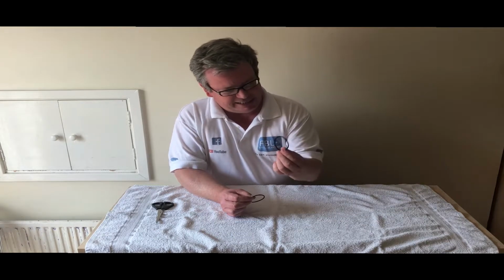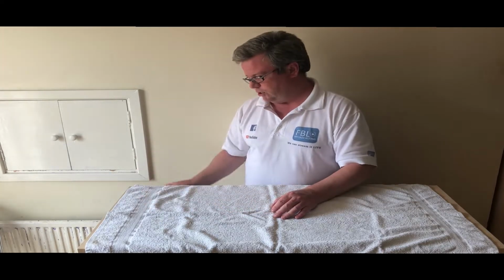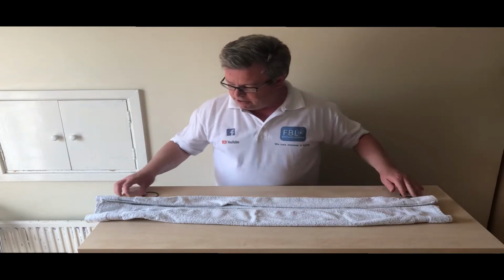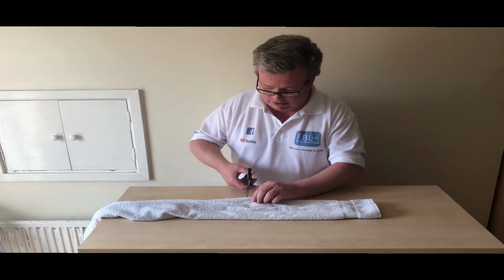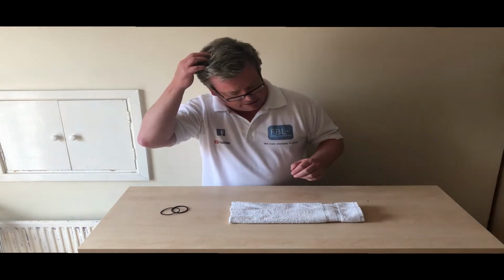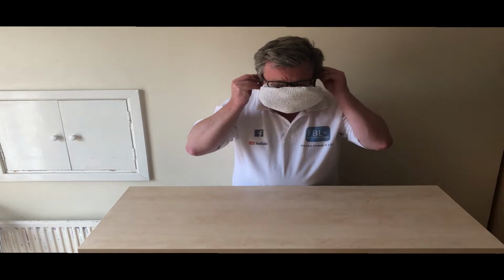How to make a DIY Hand made cloth face mask as recommended by US Surgeon General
The US Surgeon General released a video showing how to make a hand made face mask.  We thought why not give it a go and see what we could make, you will love how these look!

All you need is some old clothes like a old scarf, T-Shirt or even a towel (that's what we used).  We didn't have an elastic band(s) so we used hair bands, it all works and if you use hair bands why not use different colours.

Why not find those old scarfs, towels or T-Shirts and start creating something cool.  It's only took us 5 minutes and using old materials for a DIY face mask allows you to recycle for a greater purpose.

After an interview with Aylesbury Mayor Mike Smith we set a task for him to create one and also you, so if you feel like sending us your design please do.

Show us your design and hash tag it FBLmayorDIYfacemask.

Come and join the fun and this is a great way to get the kids involved.  No matter where you are in the world we want to see your design.